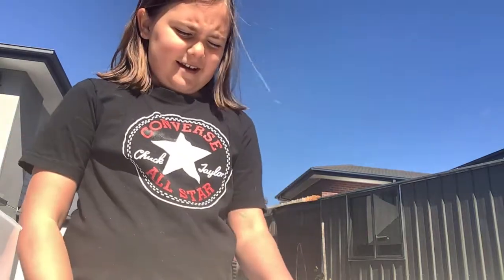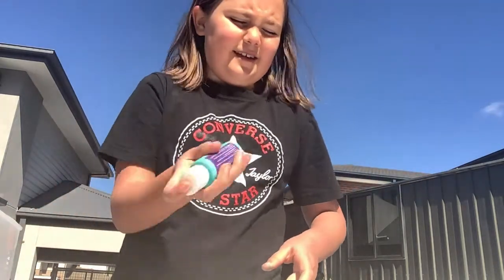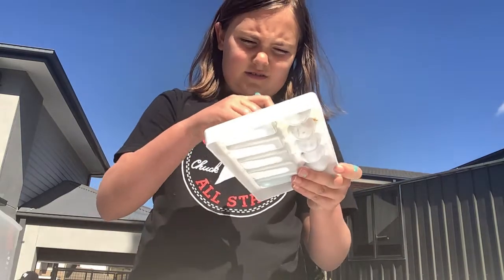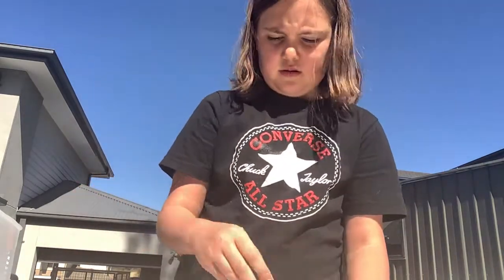Painting my mini surf board long board pt1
Painting surf board 🏄‍♂️